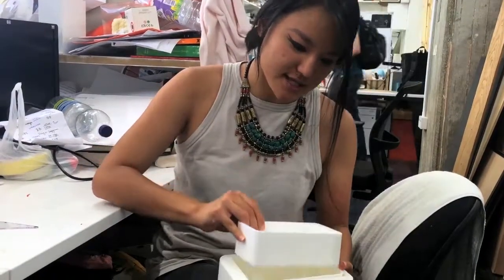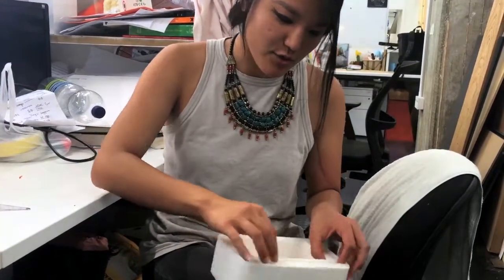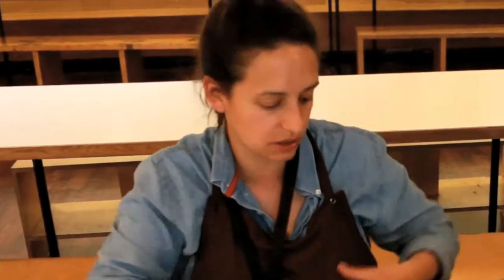Prototype testing- My diet